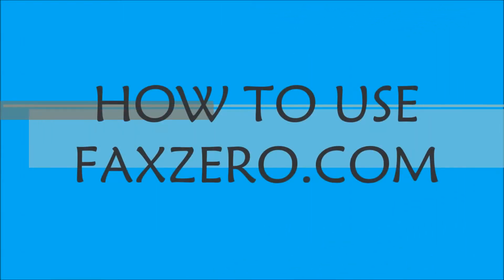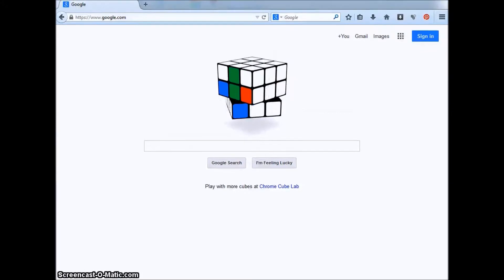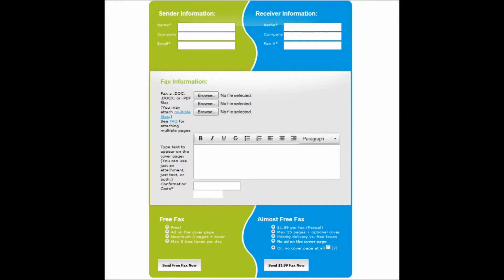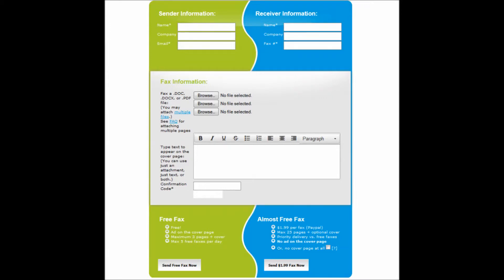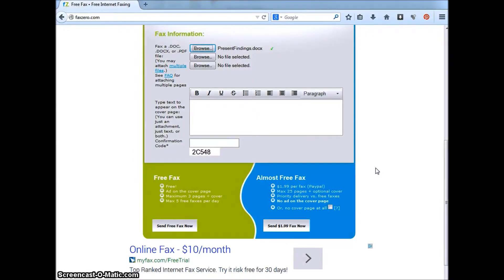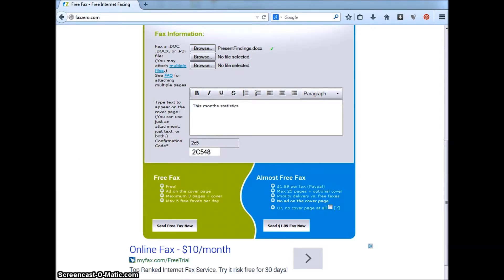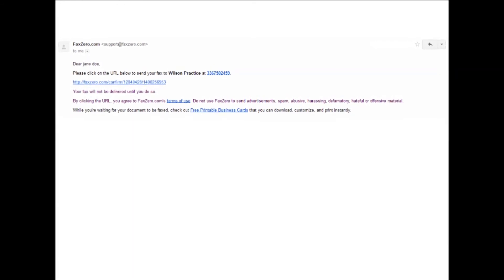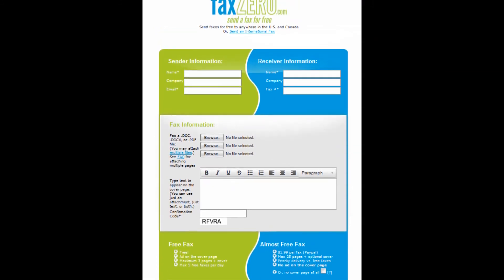How to use FaxZero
In this video we will introduce you to FaxZero.com, a FREE website that allows you to send faxes without using a fax machine. We will also walk you through the steps to send a fax.